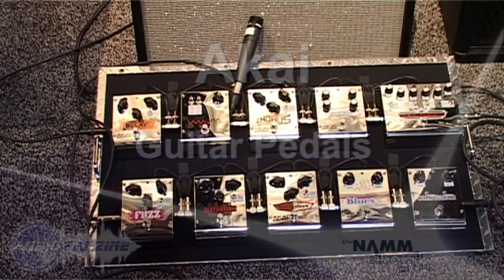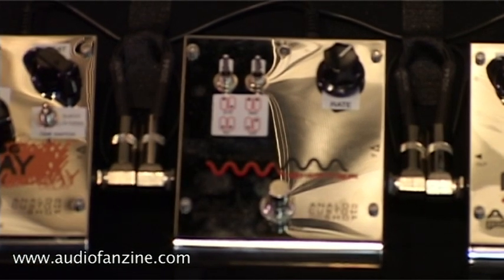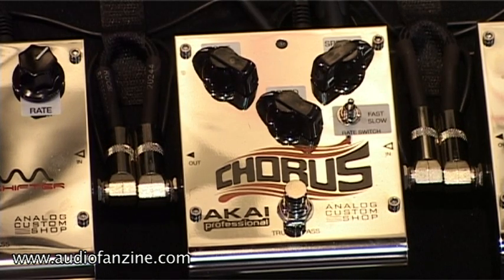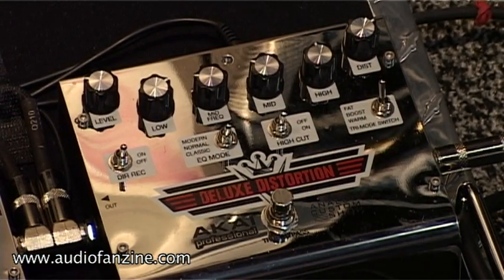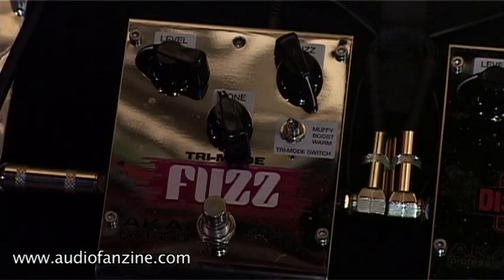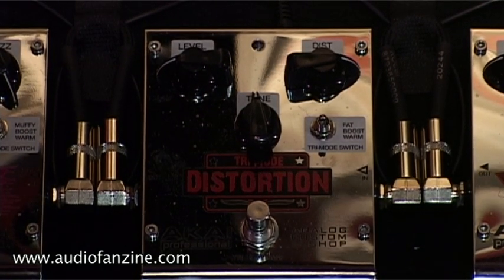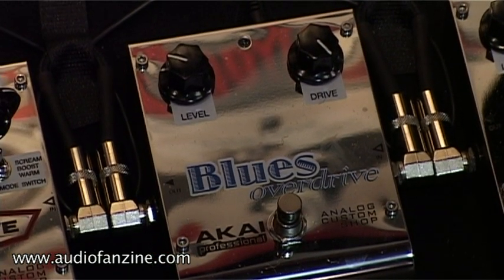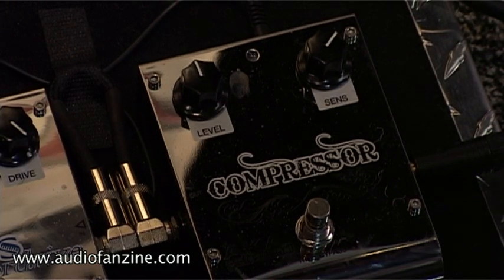Akai Pedals Video Demo [NAMM 2011]